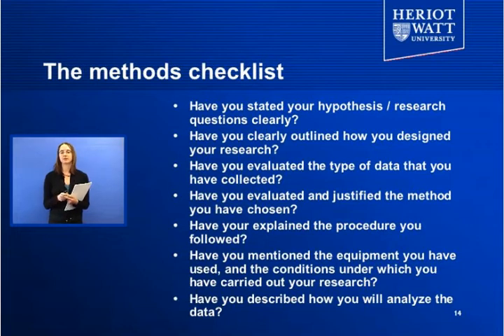Doing Your Undergraduate Social Science Dissertation: Extract 2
Video content to accompany the book 'Doing Your Undergraduate Social Science Dissertation' published